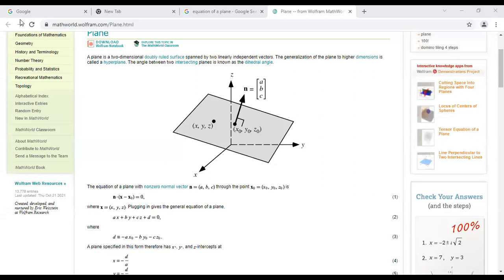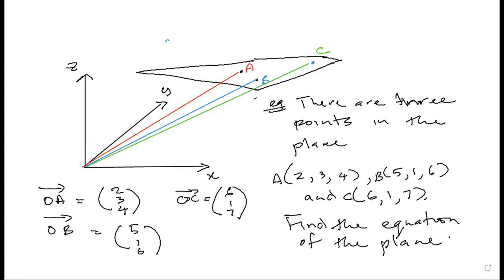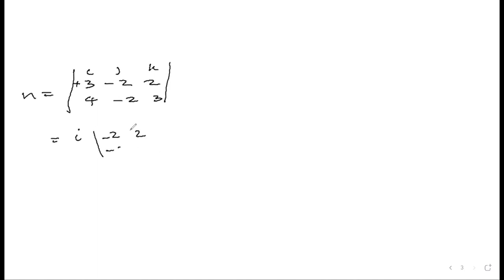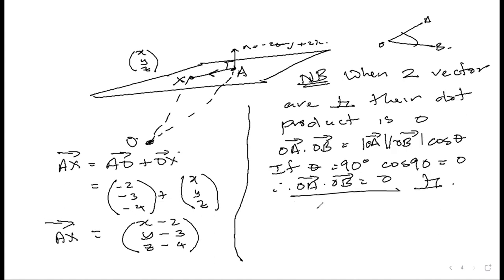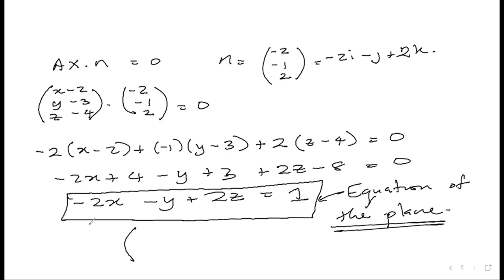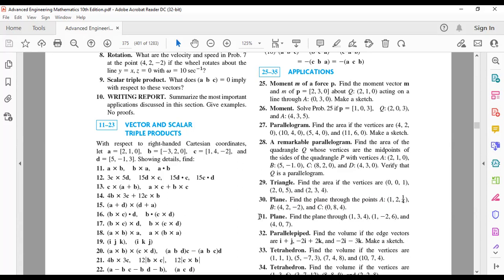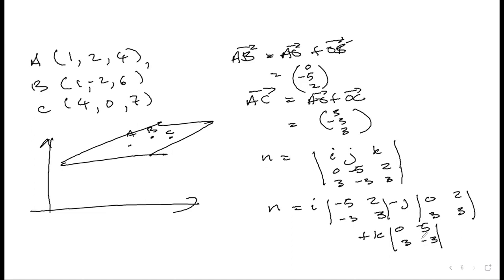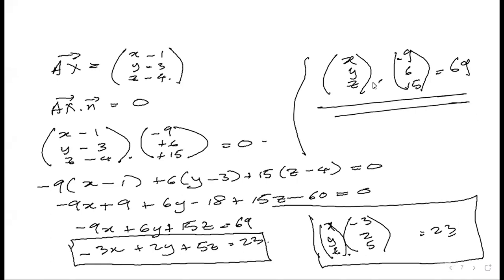Engineering Analysis [ECE3001] Lecture Week 10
October 25th Semester 1 2021/2022
Calculating the Equation of a Plane